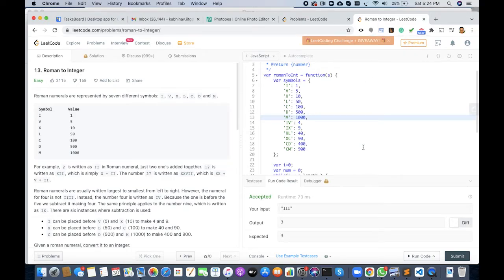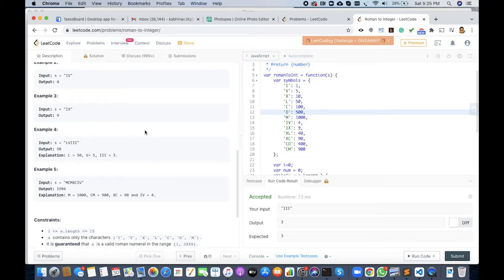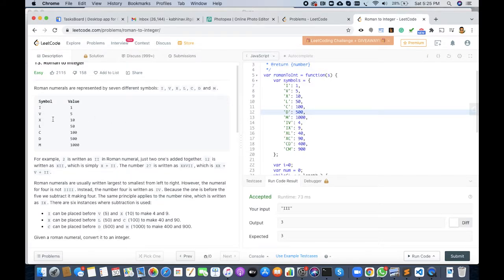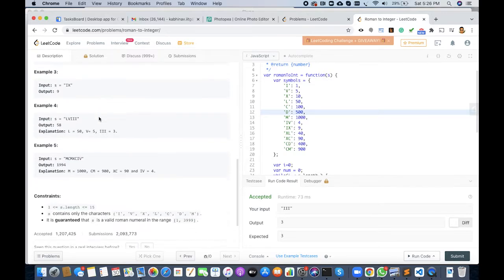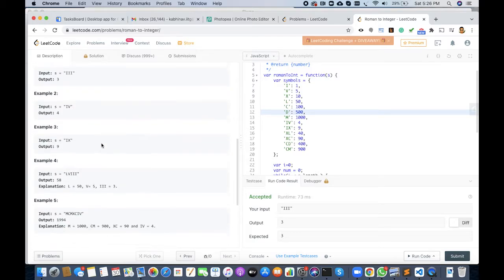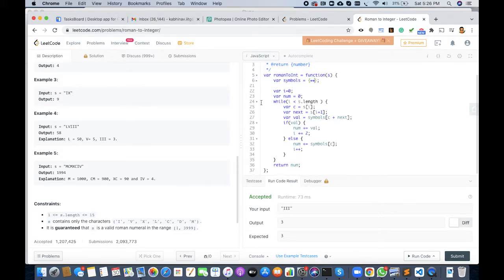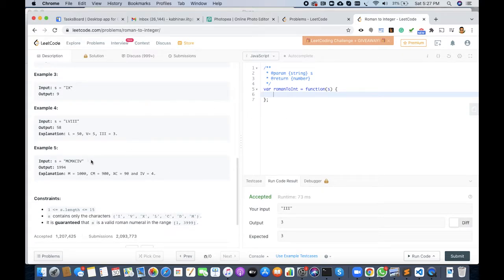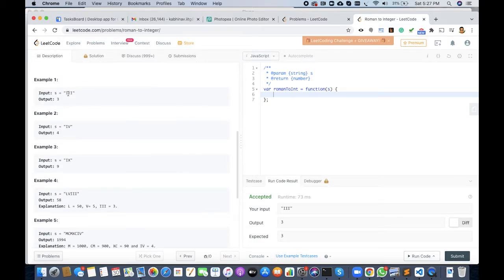LeetCode#13 Roman to Integer in Javascript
The solution to leetcode.com problem # 13. Roman to Integer